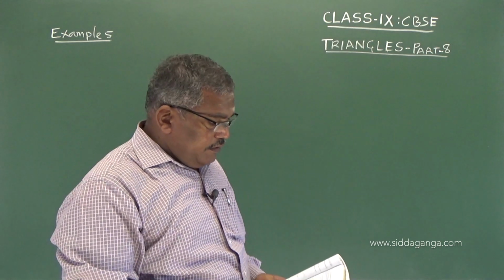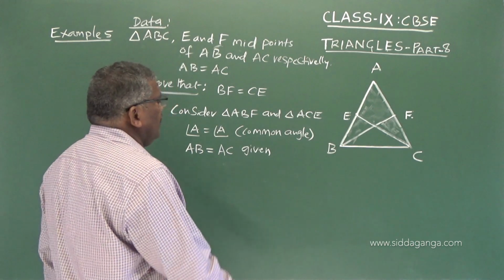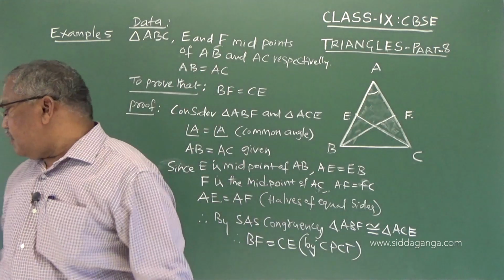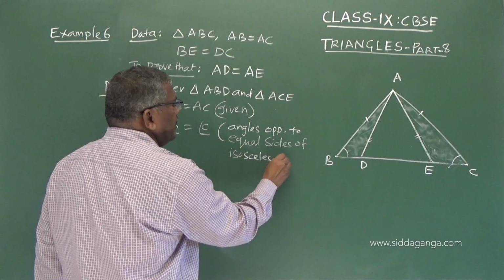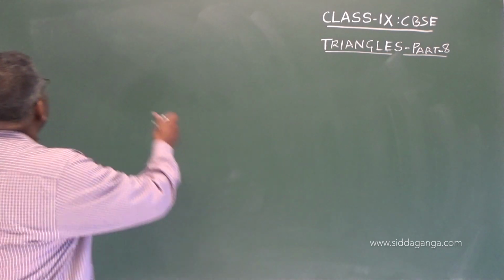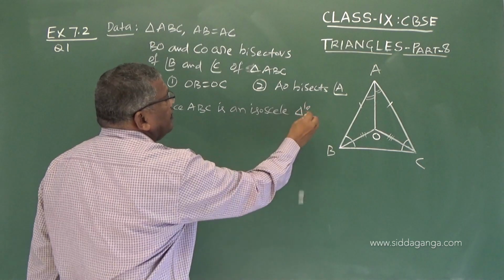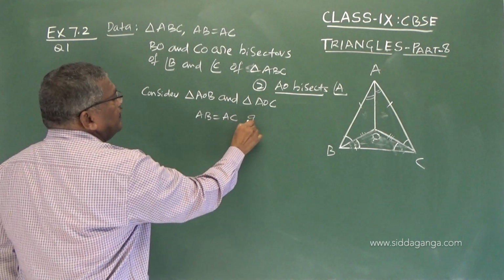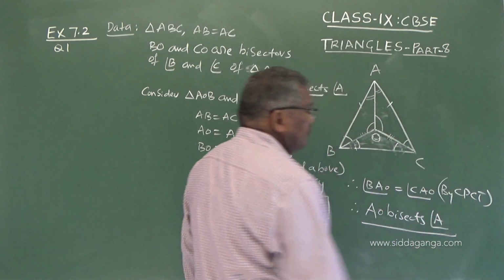CBSE IX - STATE 9 - MATHEMATICS - TRIANGLES - PART 8